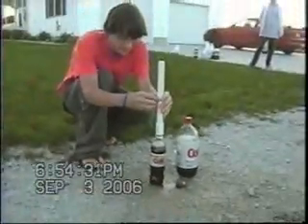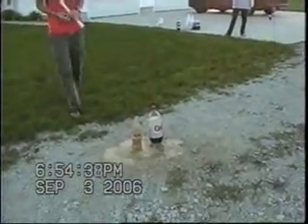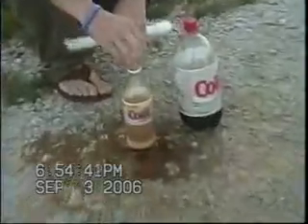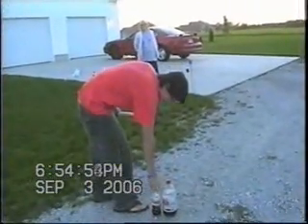Mentos Rocket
Mixing Diet Coke with Mentos.